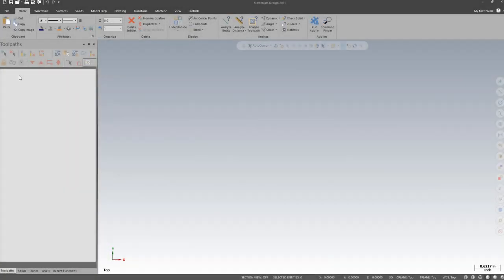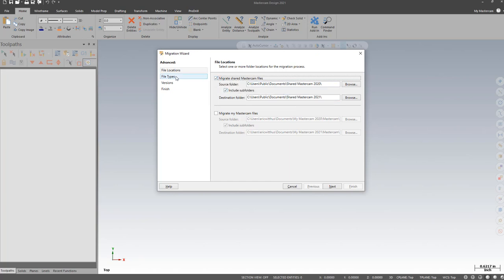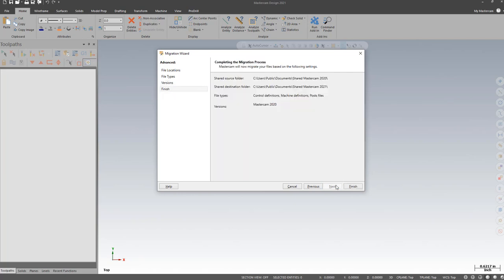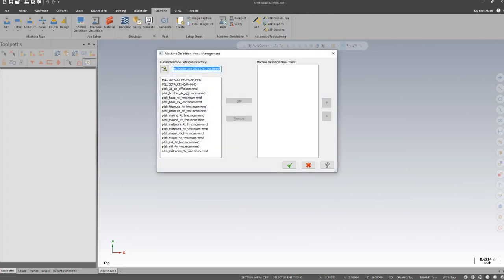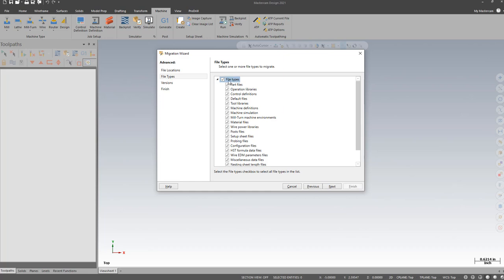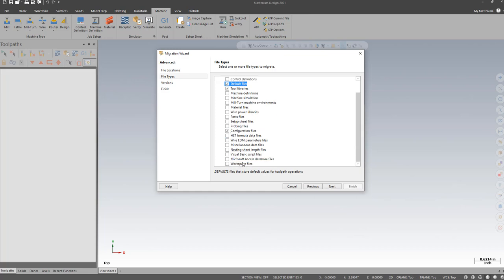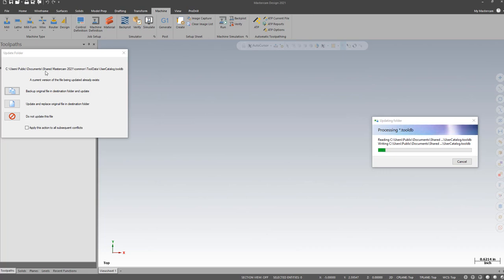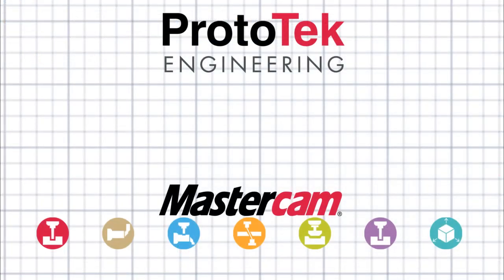Mastercam 2021 Migration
In this video we take a look at migrating your custom files from Mastercam 2020 into Mastercam 2021